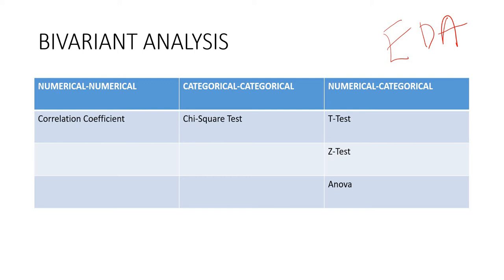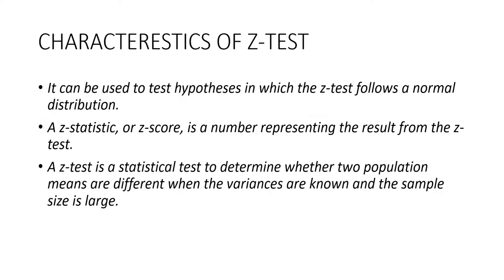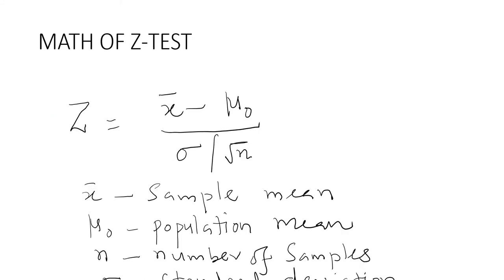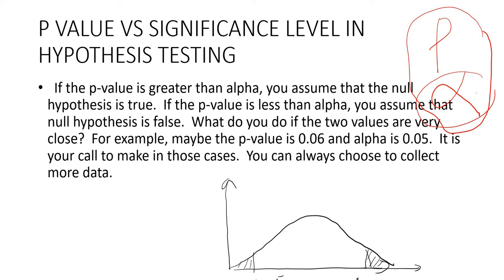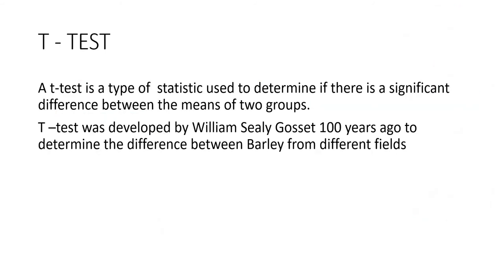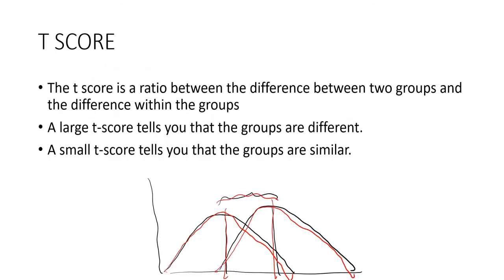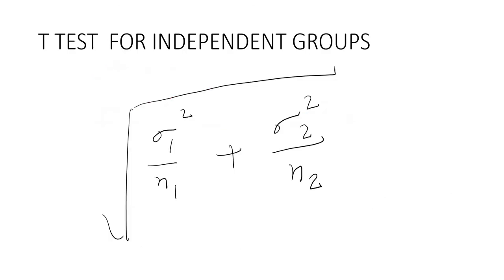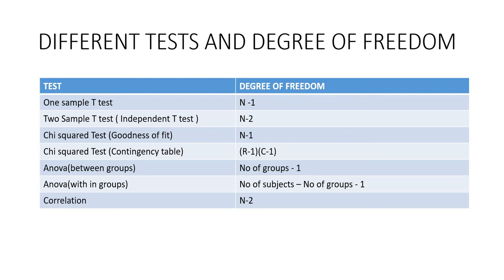Z Test vs T Test | Significance level & P Value | Hypothesis Testing | Statistics | Machine Learning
A z-test is a statistical test to determine whether two population means are different when the variances are known and the sample size is large. It can be used to test hypotheses in which the z-test follows a normal distribution. A z-statistic, or z-score, is a number representing the result from the z-test.
A t-test is a type of  statistic used to determine if there is a significant difference between the means of two groups.
T –test was developed by William Sealy Gosset 100 years ago to determine the difference between Barley from different fields